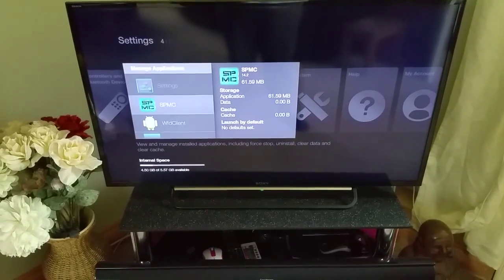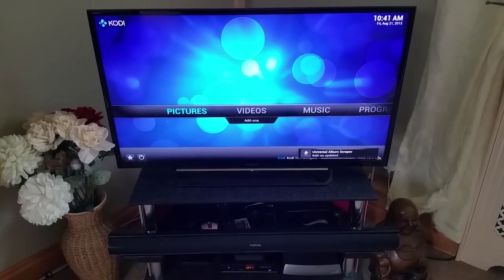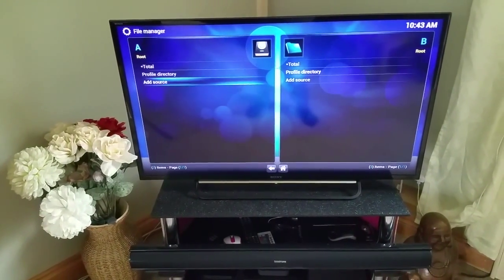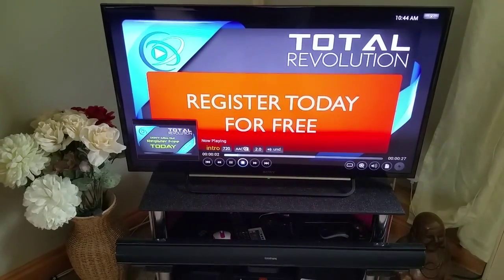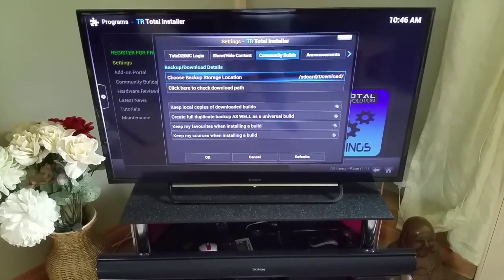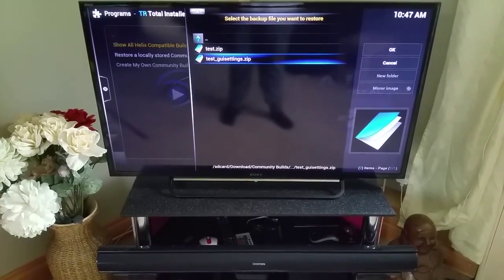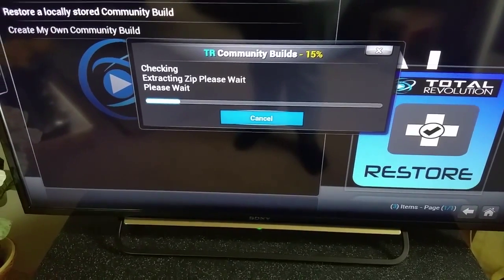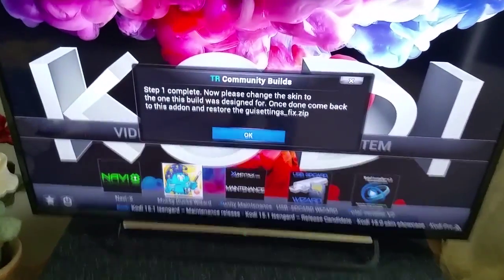How To Create & Restore a Kodi Backup With Total Installer - Part 2 - Restoring Your Zip File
before starting this you'll need to be signed up for a free acount

this method works for all devices, just decided to demonstrate this on the fire tv stick as its what i get asked about most ( and its the most tricky due to having no usb port)